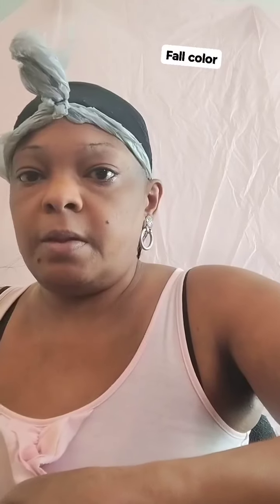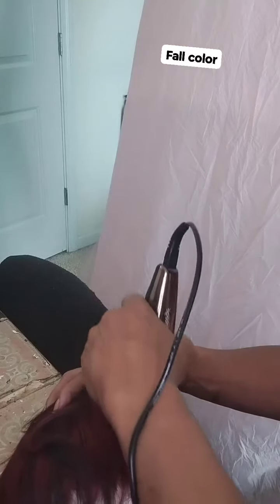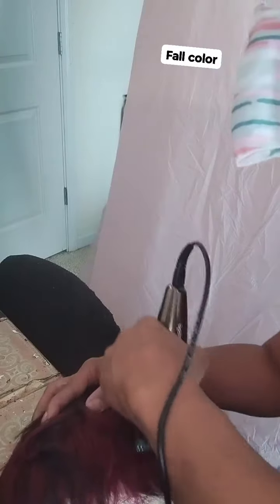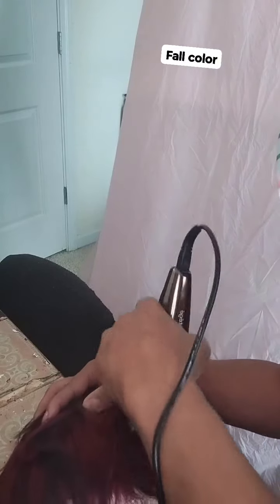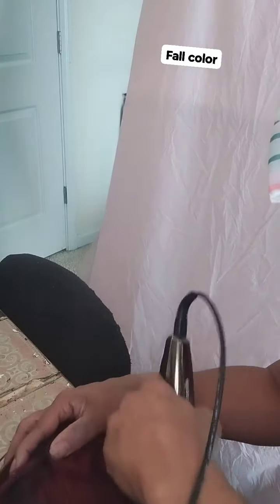This Fall Season Hair color look good on me#fallhaircolor